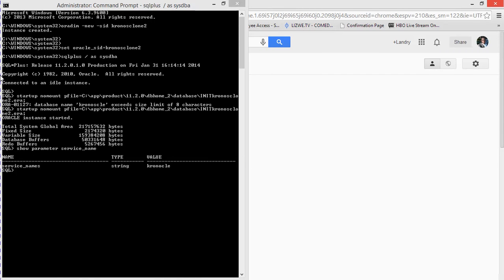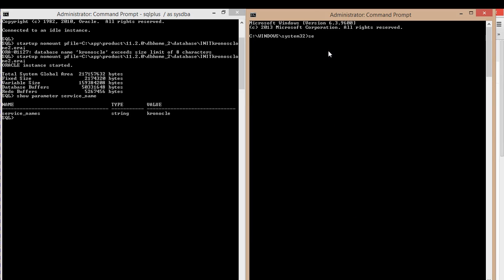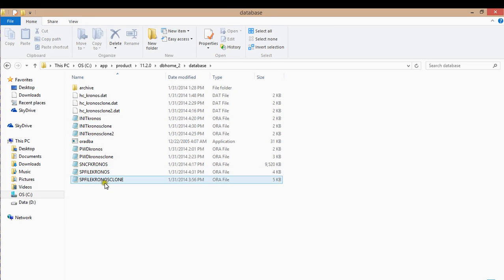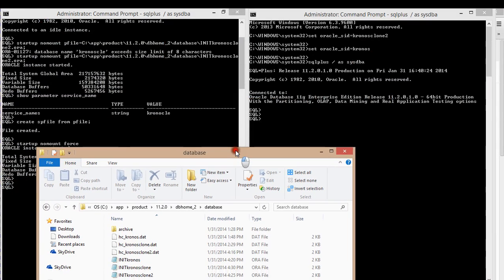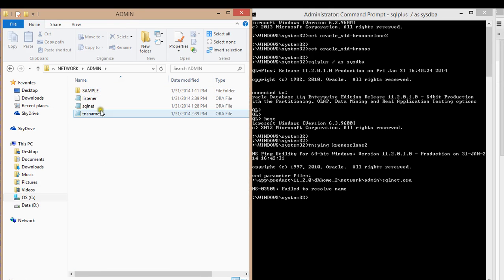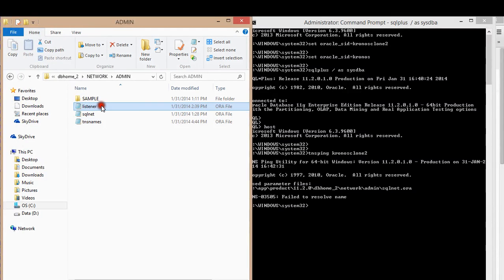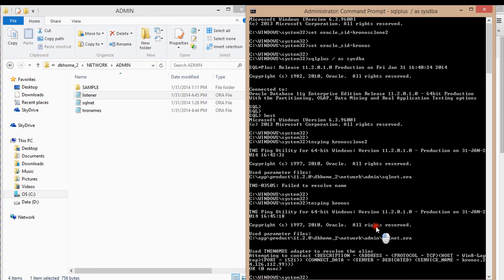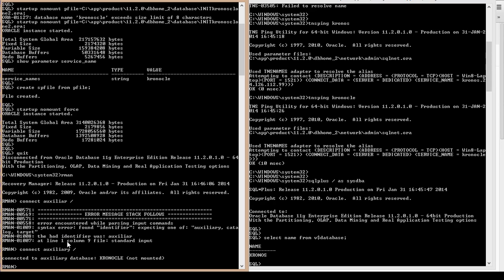Oracle 11g Database Cloning using RMAN Pt 2 of 3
In this tutorial you will learn how to create a cloned oracle database using rman.